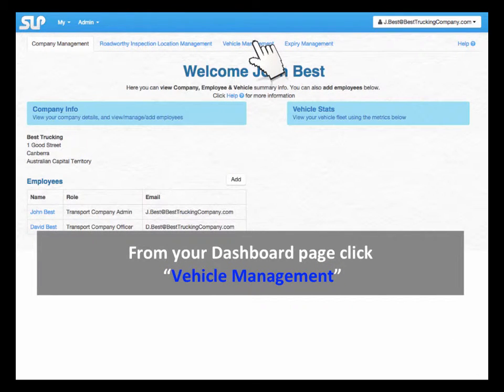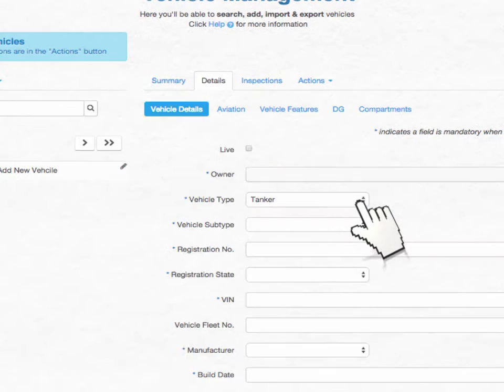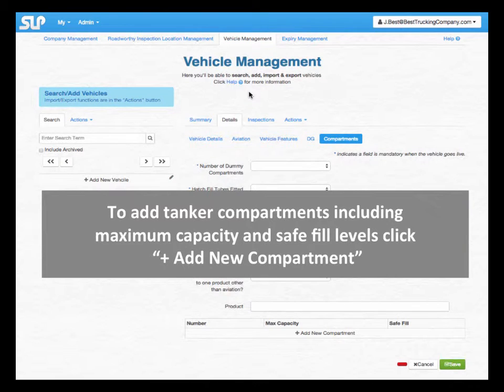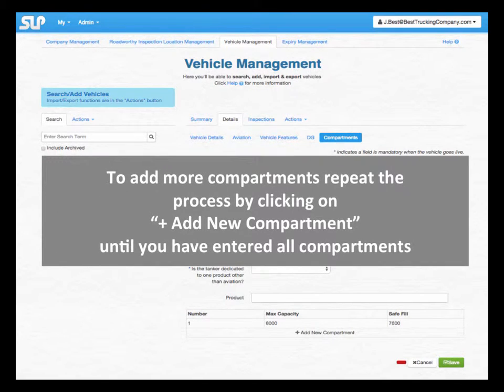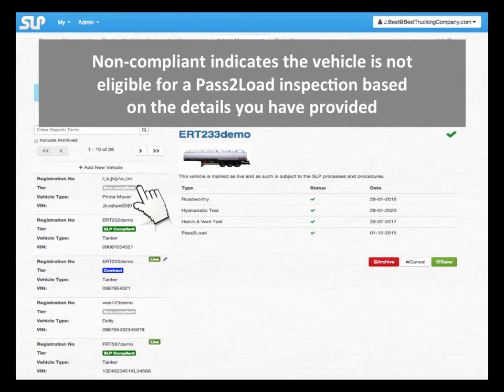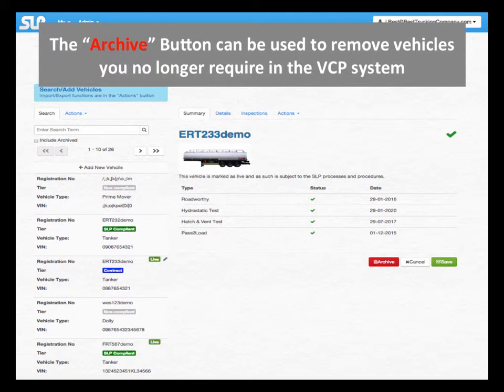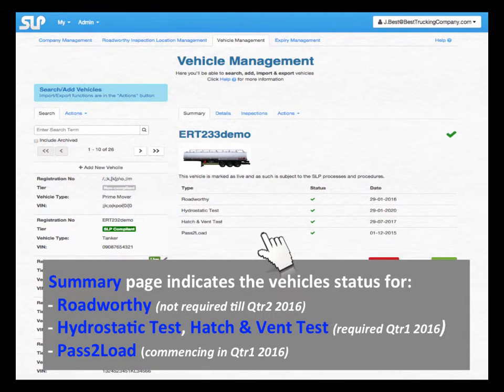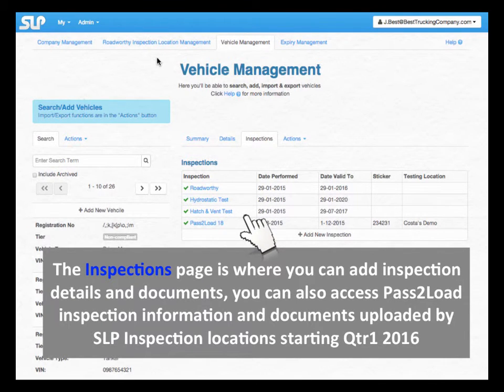Add a New Vehicle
How to add a new vehicle into the Vehicle Compliance Program, adding an individual vehicle.